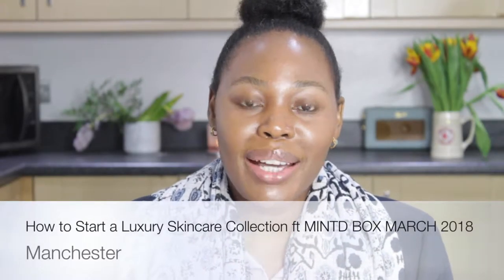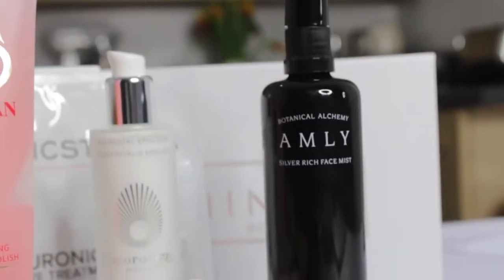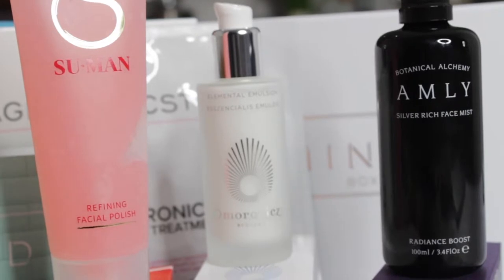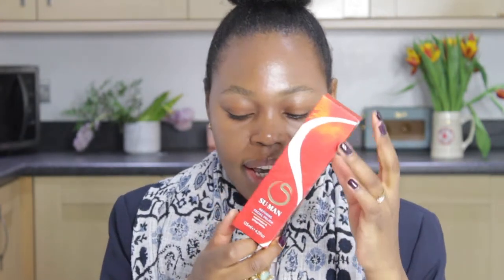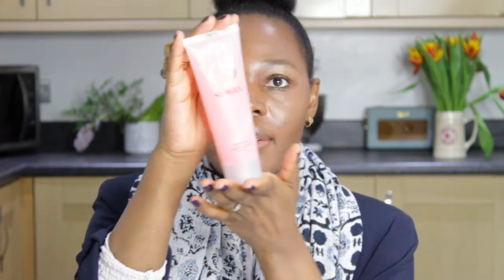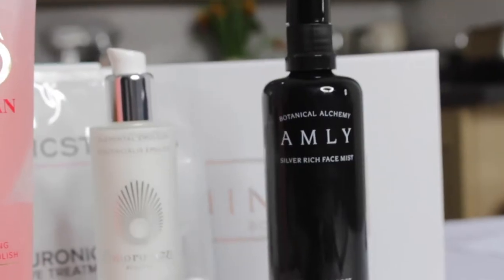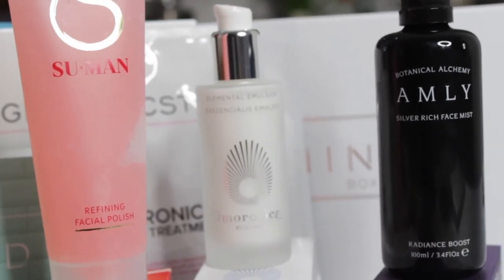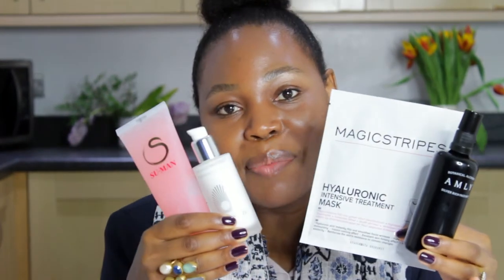How to Start a Luxury Skincare Collection ft MINTD BOX MARCH 2018